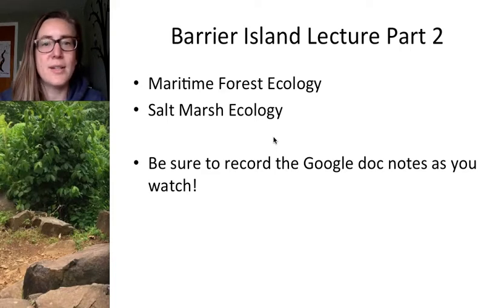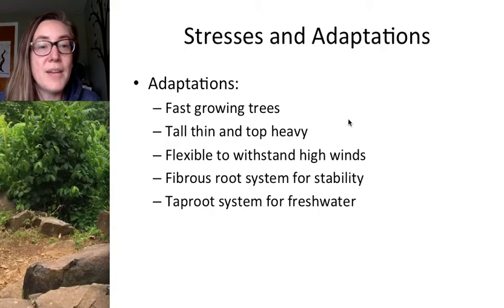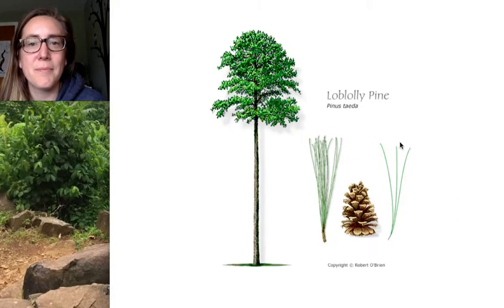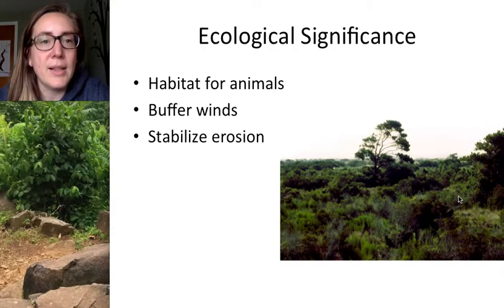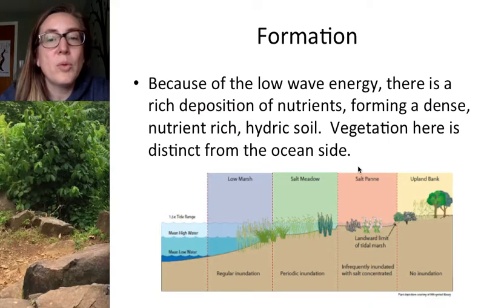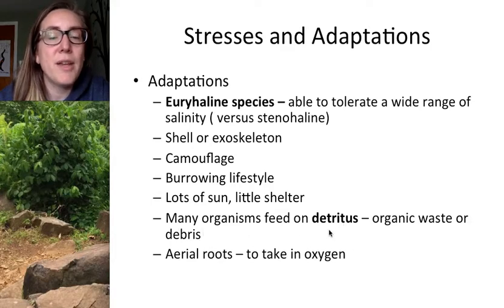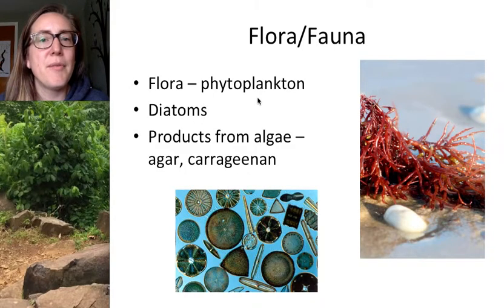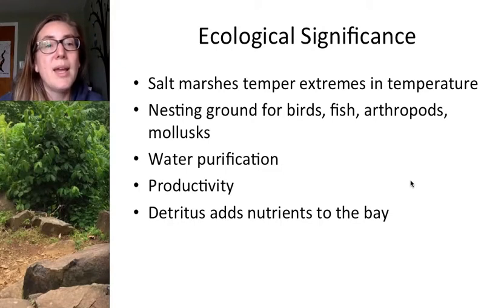Barrier Island Lecture Part 2 - Maritime Forest & Salt Marsh